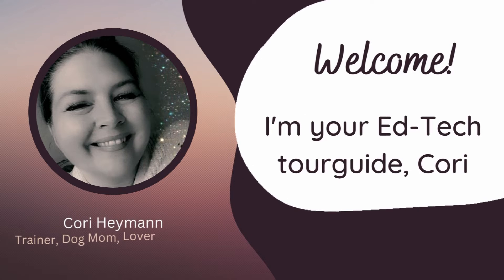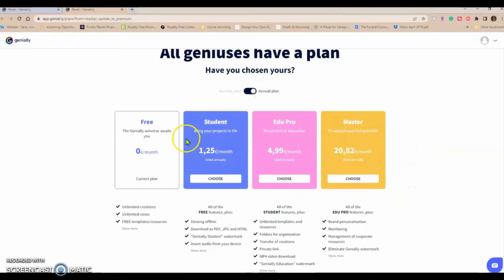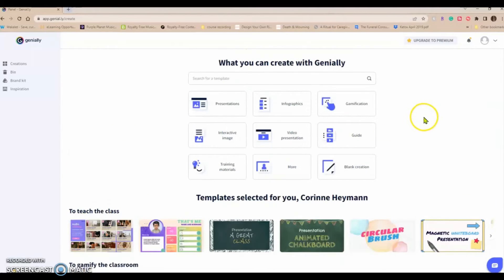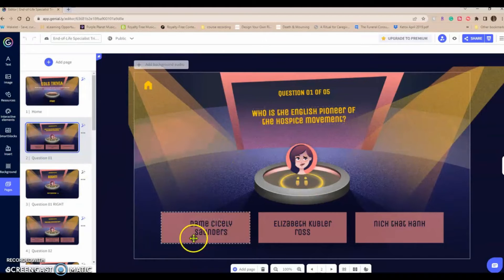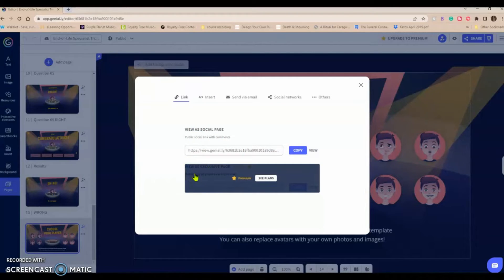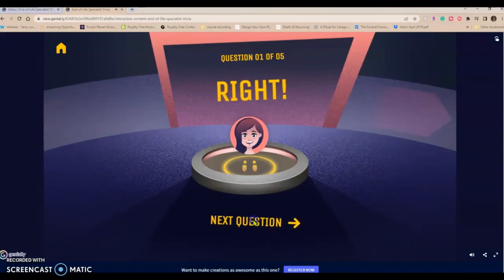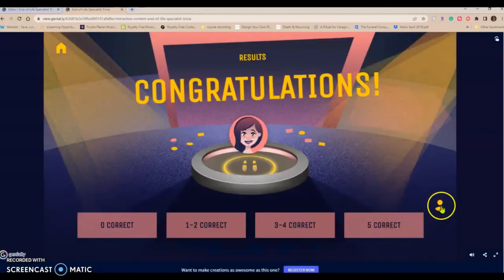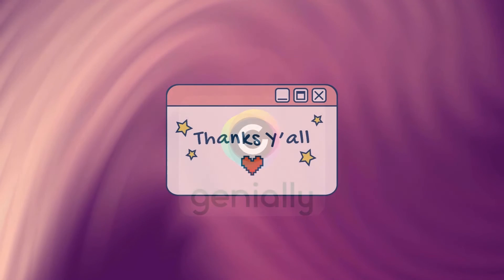Making Interactive Quizzes Using Genially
In this tutorial, I show you how to create a short interactive quiz using the Genially application.

This video was created using Canva and Corel VideoStudio. Video edited with Corel VideoStudio.
Educational content is the intellectual property of Corinne Heymann, EdM, EOLS